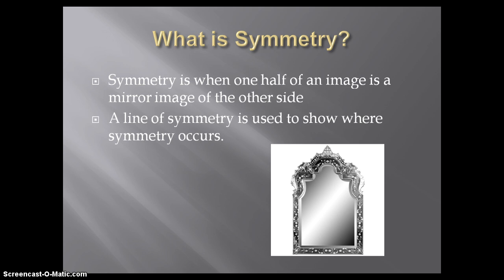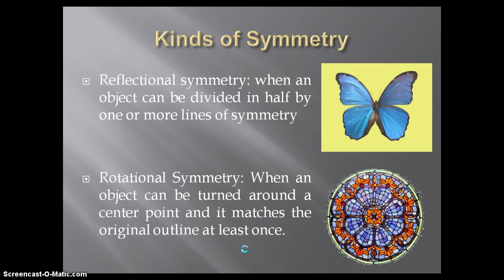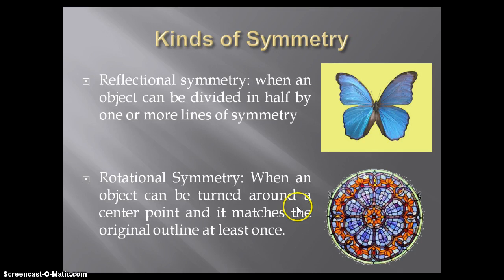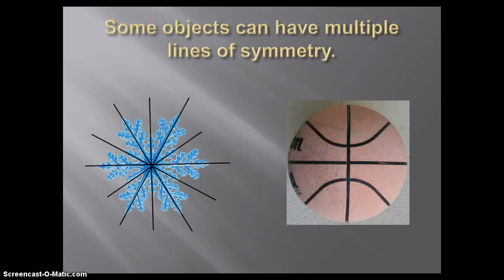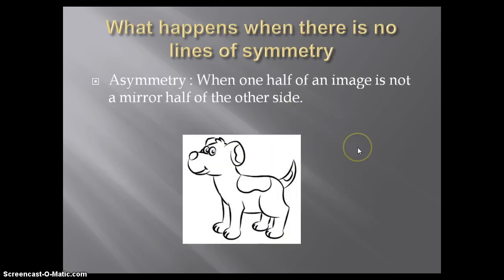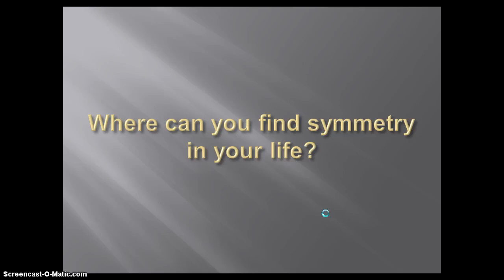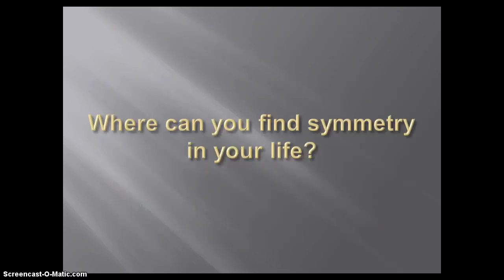Symmetry Flipped Lesson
Interactive Practice:
Assignment: Find 3 different objects in your house that you can bring in to show symmetry to the class.